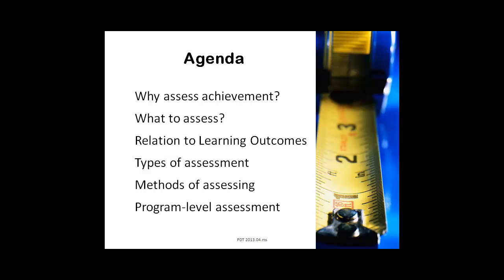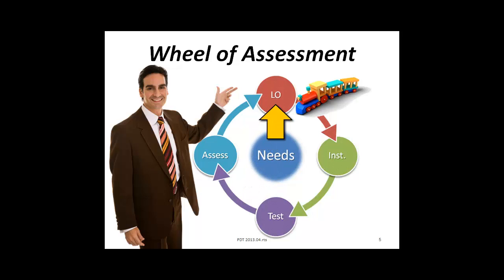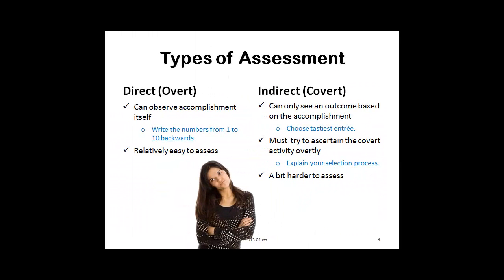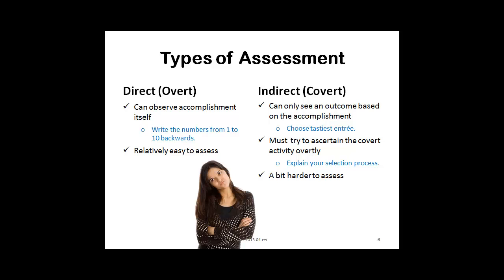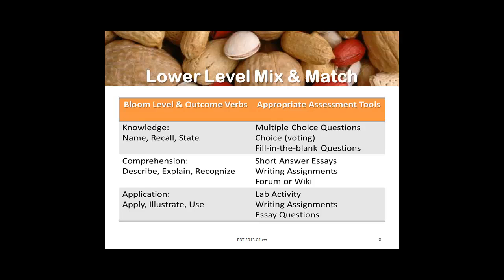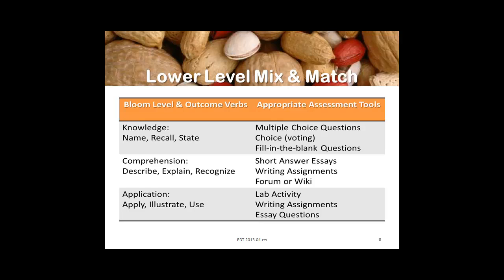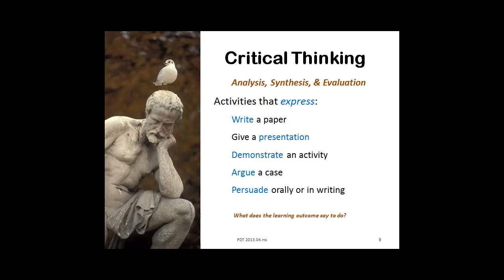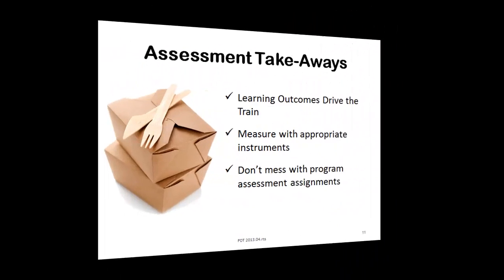2013_04_Remake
Professional Development Training for Coleman University: Assessments 101 - Where, When, & How (Remake of an earlier presentation)